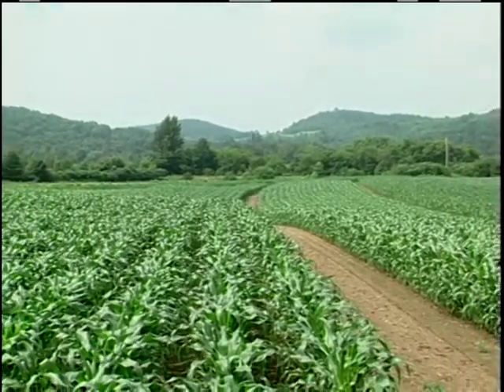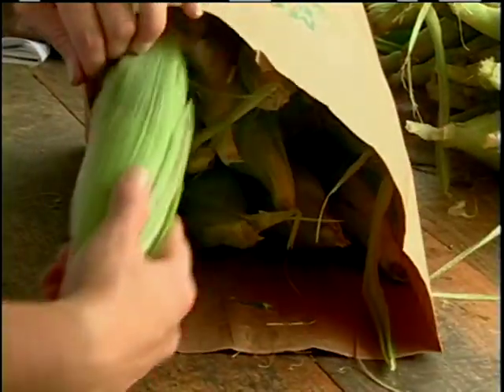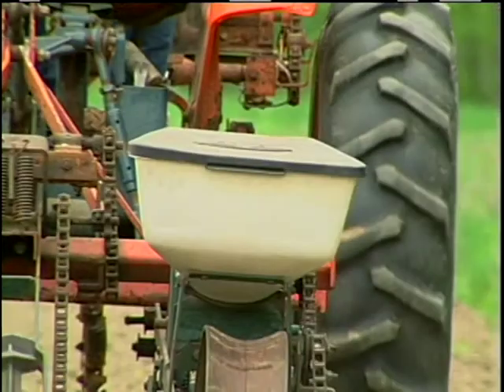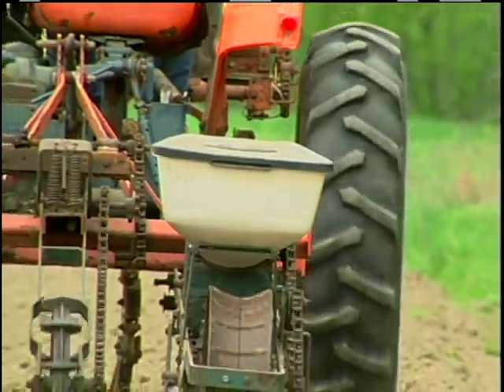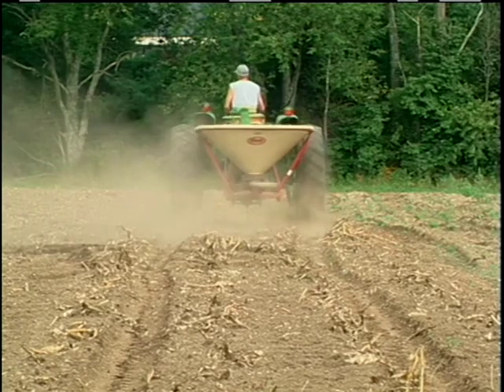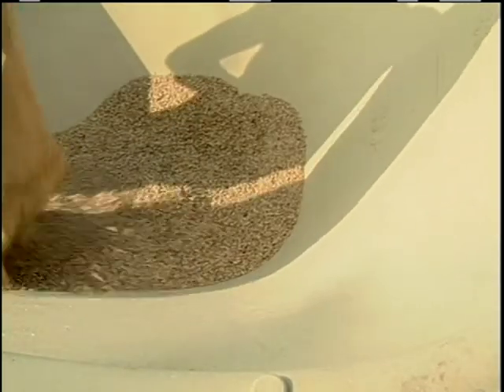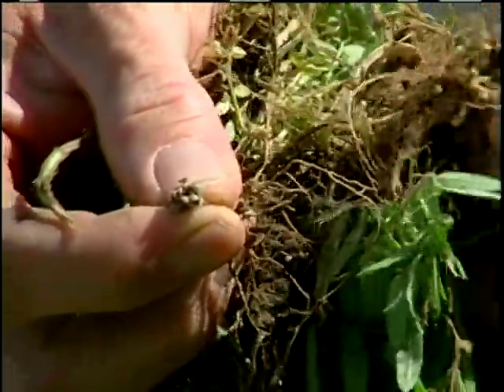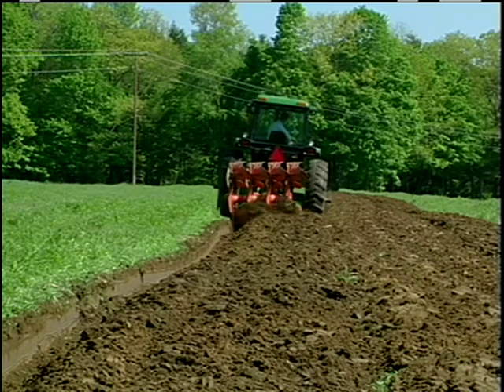Sweet Corn - MacLennan Farm, Windsor, VT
Sweet Corn - MacLennan Farm, Windsor, VT - University of Vermont Extension 2005 - - University of Vermont Center for Sustainable Agriculture. Uploaded with permission. Noncommercial use only. Alex MacLennan, MacLennan Farm, Windsor VT * Hairy Vetch Cover Crop. Farmers and their Ecological Sweet Corn Production Practices. A 42-minute educational video featuring 10 farms in 4 northeastern states. Produced by: Vern Grubinger, University of Vermont Ruth Hazzard, University of Massachusetts Extension. With funding from: Northeast Sustainable Agriculture Research and Education (SARE) Program, U.S.D.A.